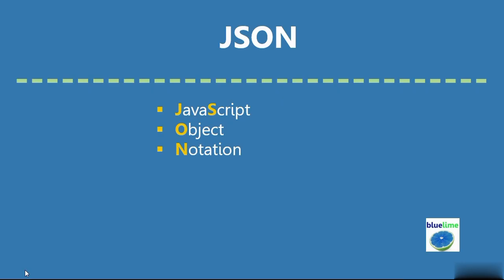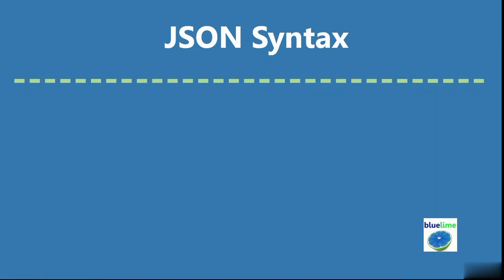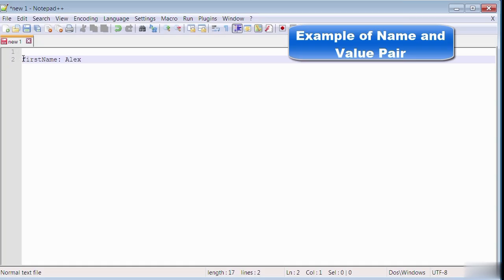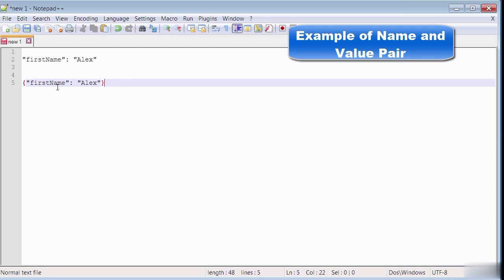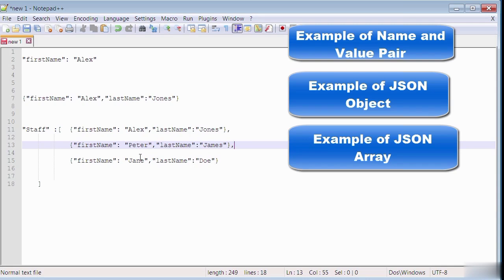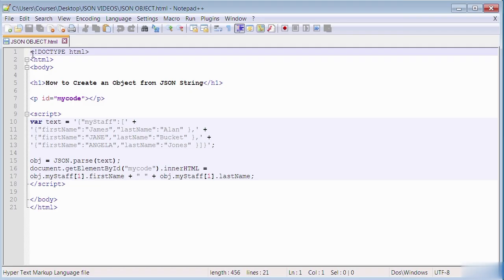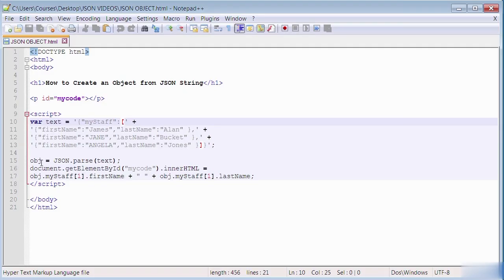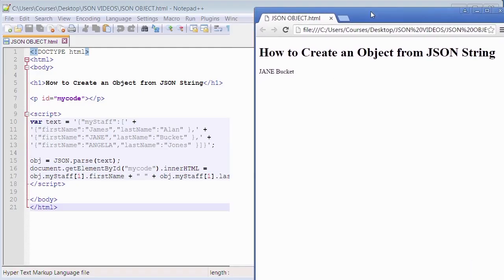JSON Tutorial for Beginners | How to Master JSON with JavaScript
🚀 Master JSON with JavaScript in this complete, beginner-friendly tutorial! In this video, we break down exactly what JSON (JavaScript Object Notation) is, why it's vital for modern web development, and how to use it seamlessly with JavaScript.

Whether you are working on frontend projects, fetching data from APIs, or just learning JavaScript basics, understanding JSON structure, syntax, objects, and arrays is a must-have skill.

We will cover everything from basic JSON syntax to using JSON.stringify() and JSON.parse() methods in JavaScript with practical examples.

📌 What You Will Learn in This Video:
- What is JSON and why do we use it instead of XML?
- JSON Syntax Rules & Data Types (Strings, Numbers, Objects, Arrays, Booleans)
- How to convert JavaScript Objects to JSON strings
- How to parse JSON data back into usable JavaScript data
- Common JSON errors and how to avoid them

👇 Key Timestamps & Chapters:
00:00 - Introduction to JSON & Web Data Exchange
02:15 - Why Use JSON? (JSON vs XML Explained)
05:30 - Understanding JSON Syntax Rules & Structure
09:10 - JSON Data Types (Objects, Arrays, and Values)
13:40 - Working with JSON in JavaScript (Deep Dive)
16:25 - How to Use JSON.parse() with Real Examples
19:15 - How to Use JSON.stringify() for API Requests
21:45 - Summary & Next Steps for JavaScript Beginners